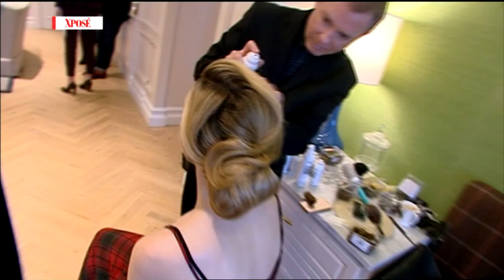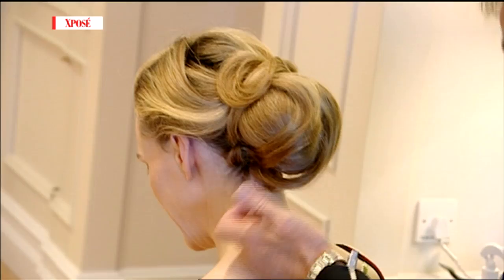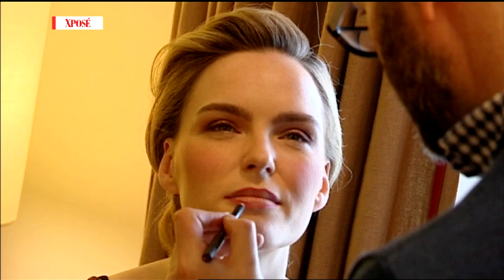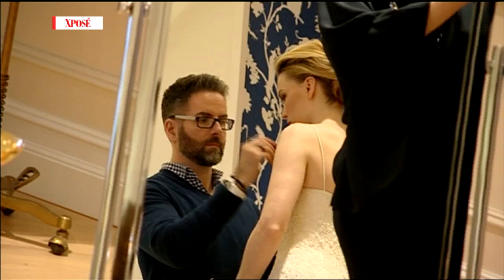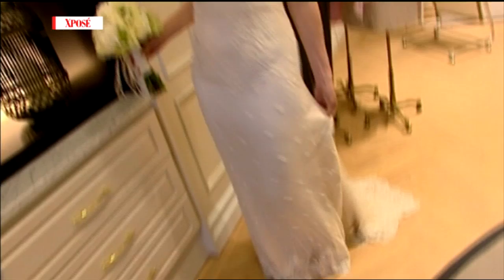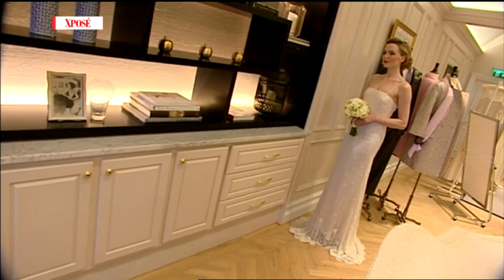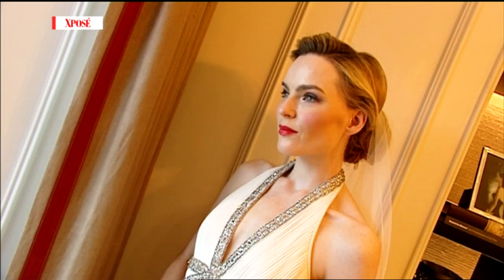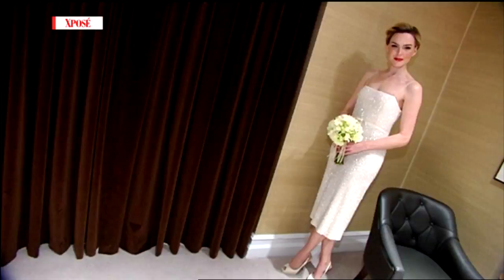Dream Wedding Dresses From Louise Kennedy - Reserve The Date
Today we're giving brides to be an opportunity to invest in the dress of your dreams from Irish designer Louise Kennedy's spring summer collection at a fraction of the cost. Plus we've some hair and make up tips from the experts ahead of your big day.

Get more of Xposé

Get more of TV3